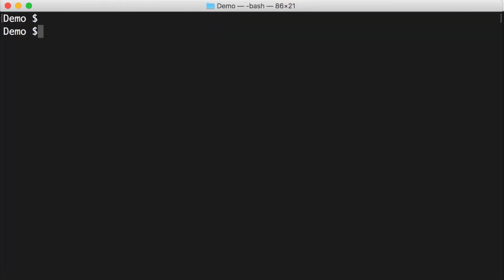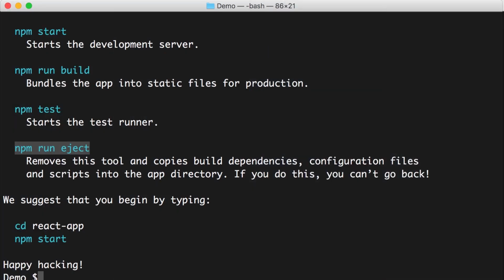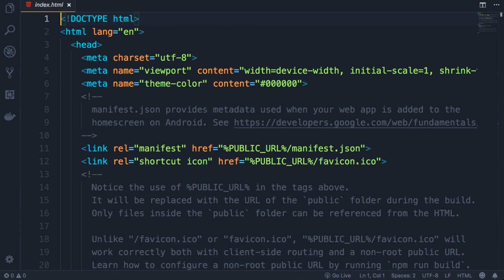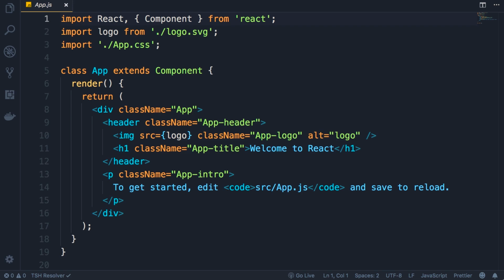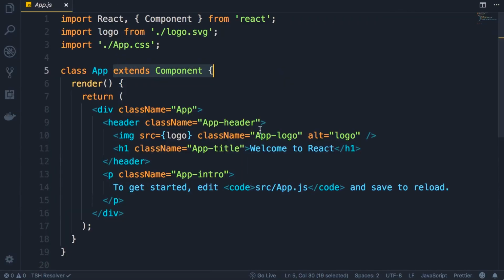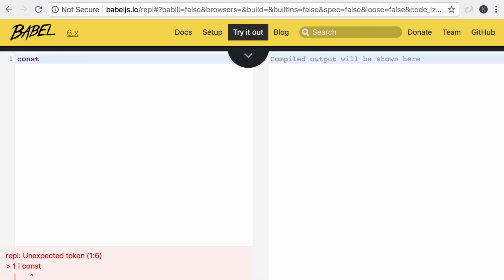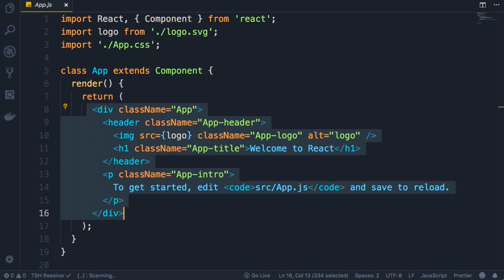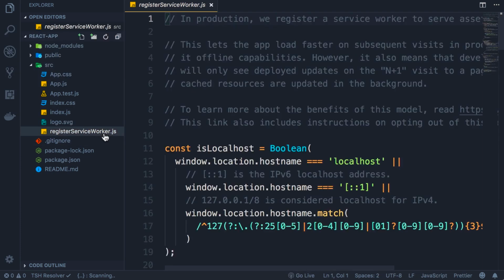React path3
This channel is your go-to source for programming tutorials, tips, and tricks. Whether you're a beginner learning the basics or an advanced developer looking to sharpen your skills, you'll find everything you need here. From Python and JavaScript to web development and algorithms, we cover a wide range of topics to help you level up your coding journey.